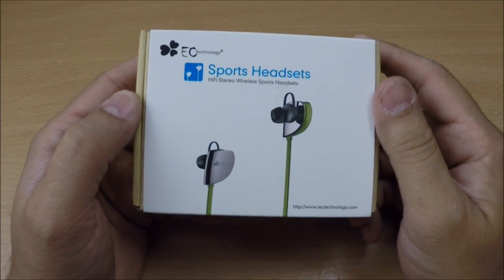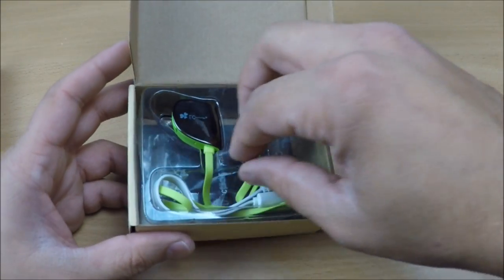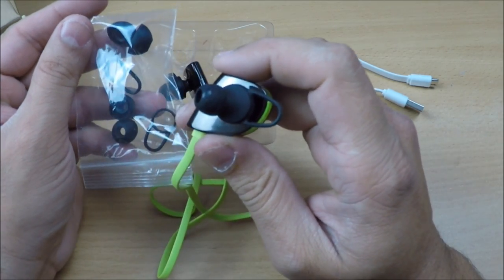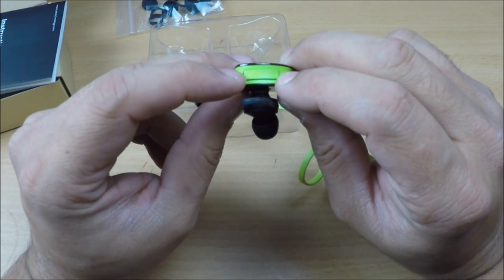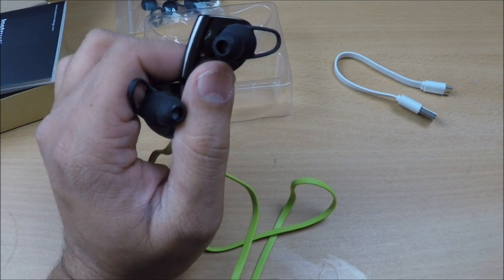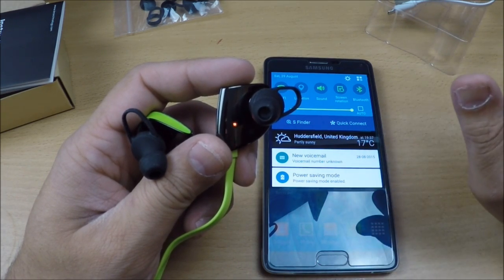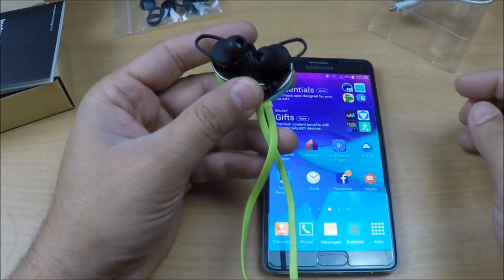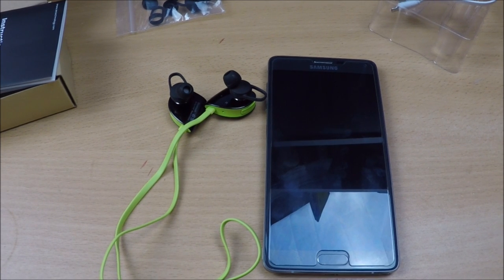EC Technology H-07 Sports Bluetooth Headsets with Noise Cancellation Detailed Review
EC Technology H-07 Sports Wireless Bluetooth Headsets with Noise Cancellation Chip Set Detailed Review.

EC Technology® Bluetooth 4.1 Earphones Lightweight with Mic Hands-free Calling Apt-X Stereo sweat-proof Sports/Running Bluetooth Headphones Wireless Headsets Earbuds for Smartphones- Green.

Key Features.

The lastest Bluetooth 4.1 and Apt-X technology ensure high-fidelity stereo music and a long playtime up to 5 hours or conversation time up to 6 hours

CSR8645 chip with advanced CVC6.0 Noise Reduction tech guarantee a high-quality sound and a clear speech even in a noisy environment

Interchangeable silicone ear-buds sweat-proof lines provide a confortable feeling;ergonomic ear-hooks help it keep stable and Sweat-proof lines,especially for people who enjoys running,climbing or other outdoor sports

Compact design with anti-wrap line and lightweight down to 17g(1/4 weight of an egg), easy to carry it in bag and pocket

Compatible with bluetooth 2.0/2.1/3.0/4.0/4.1,iPhone,iPad,iPod and most Android devices